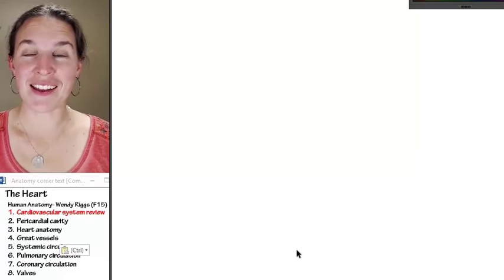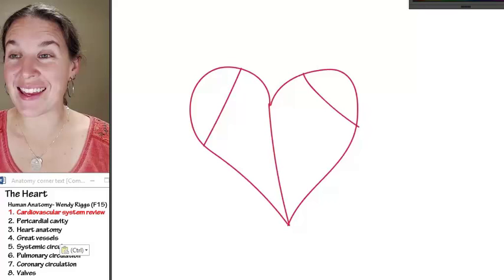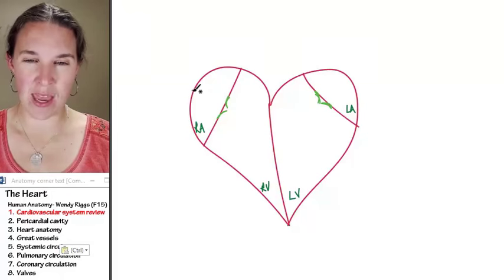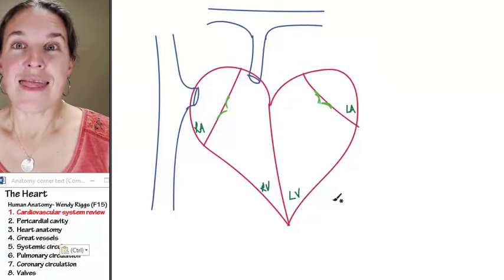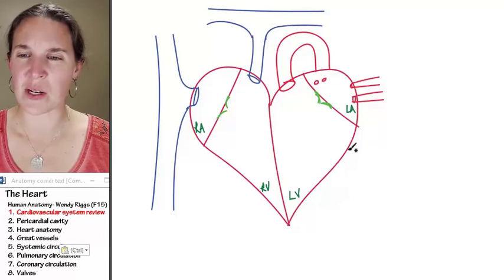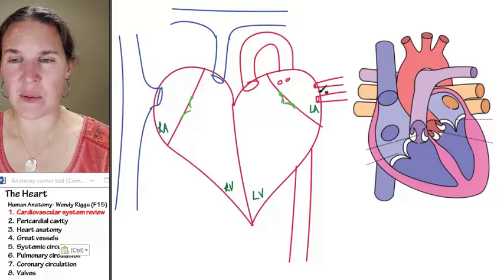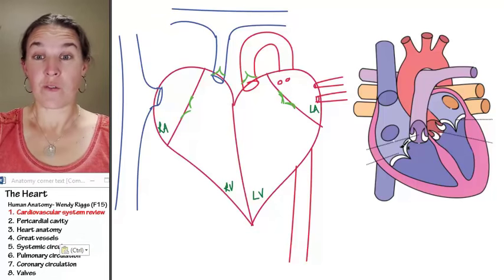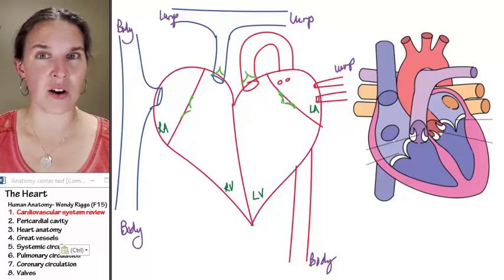Heart 1- Cardiovascular intro